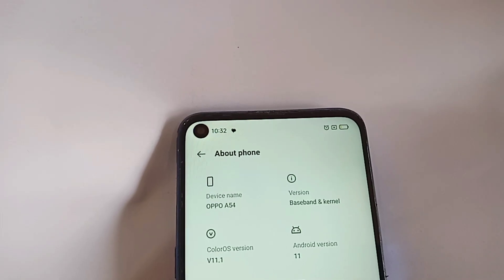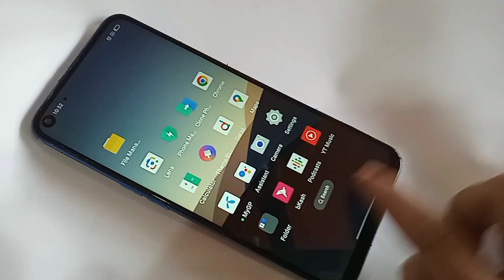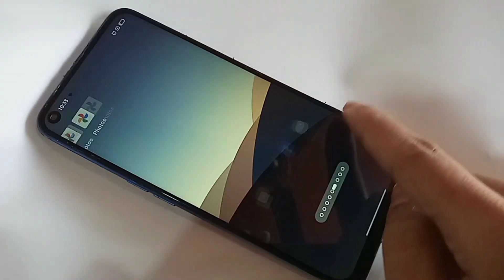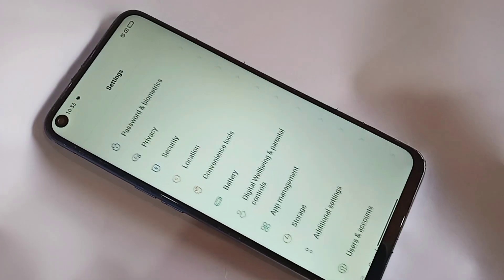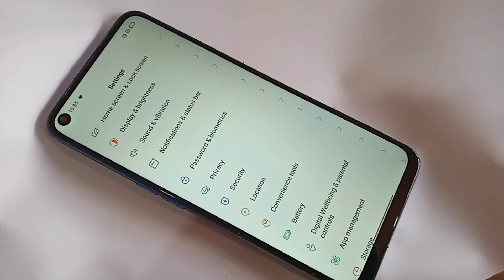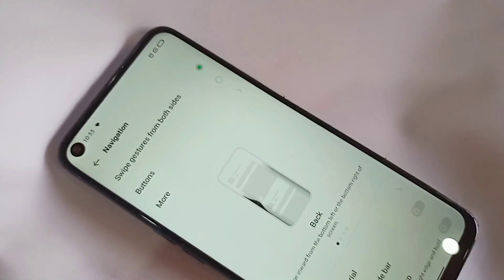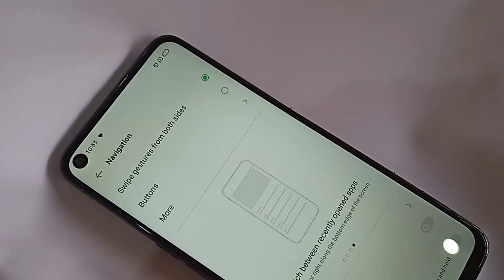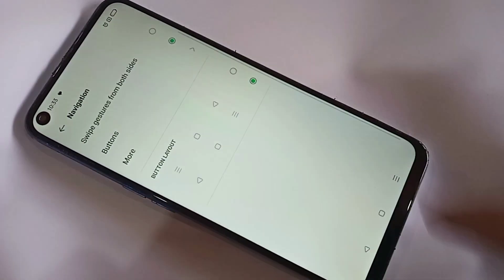Oppo A54 Back button not show problem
This phone problem is back button home scroll button is not showing on this phone display. now today i will show you how to show three button on this phone display. this phone model is oppo a54 phone if your phone back button home scroll button is not show on this phone display your phone side back button is working when show back button home scroll button on this phone display your phone side back button is not working on this phone display. if you want to show three button on this phone display go to settings and go to navigation and show three button option you just selected the text and show your phone display three button on this phone display and solve your phone back button not show problem.